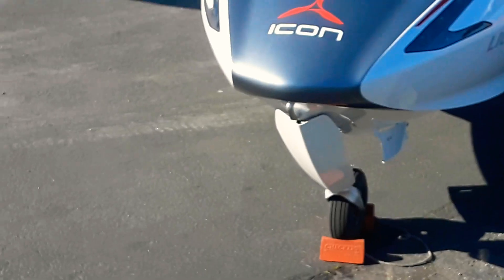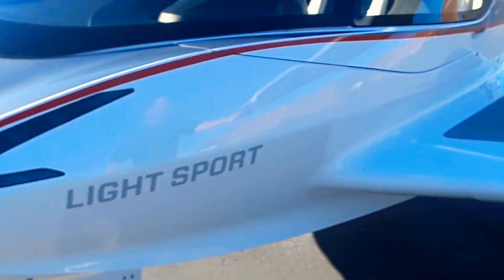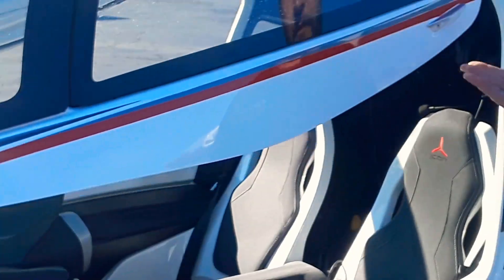The Amazing ICON A5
ICON A5